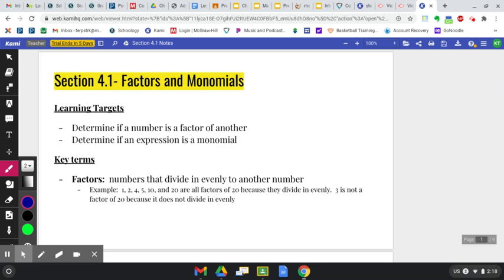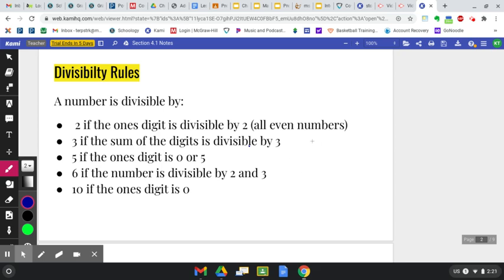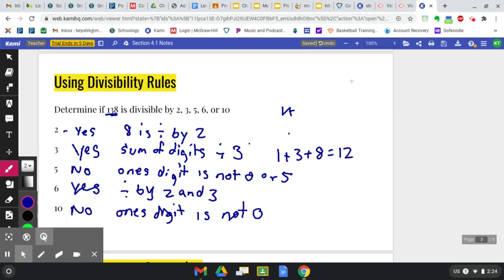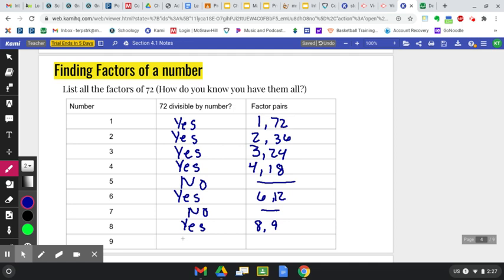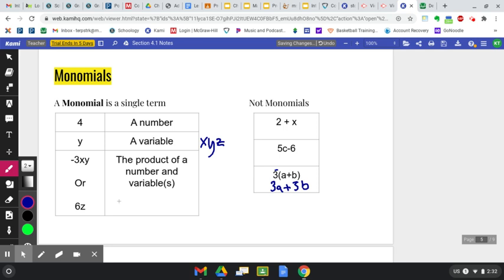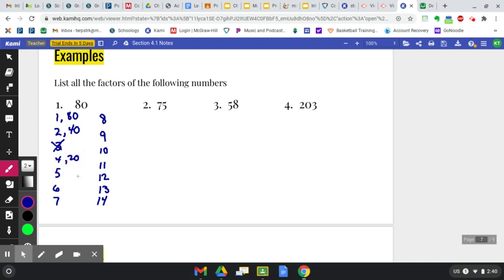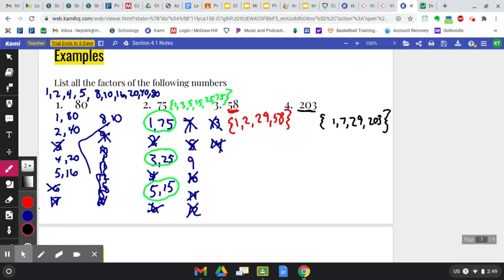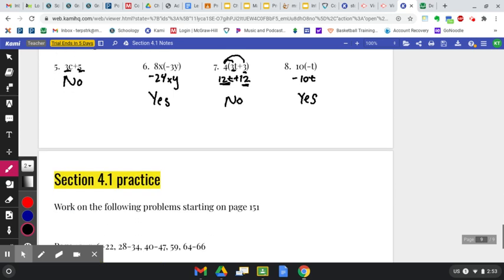Pre-Algebra Section 4.1